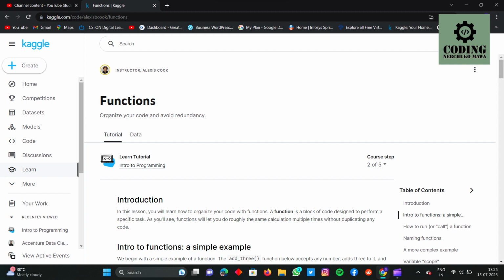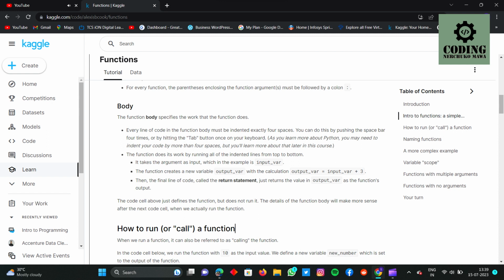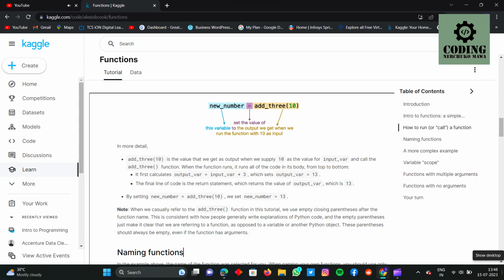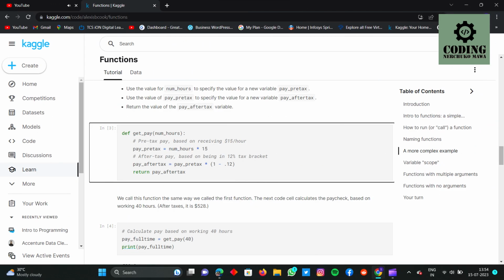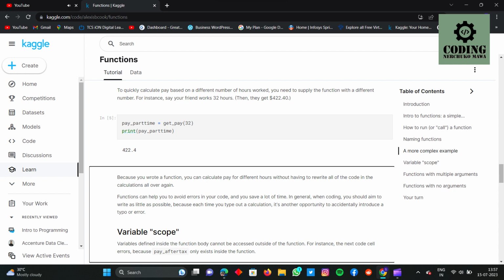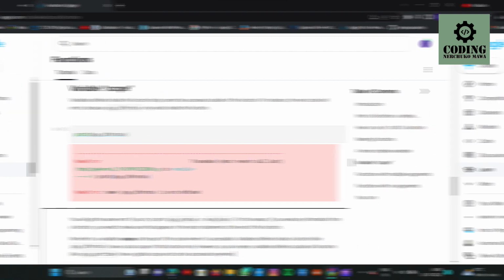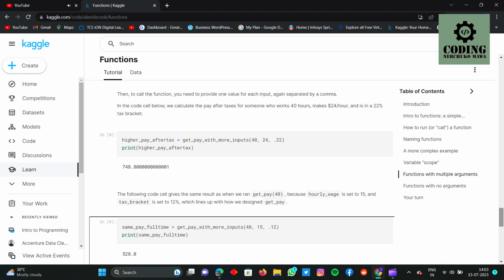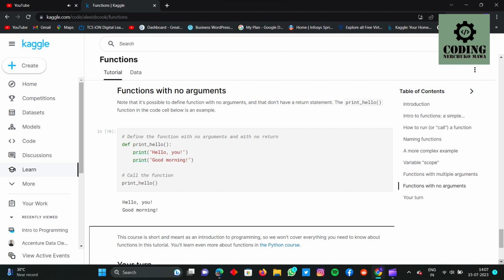Intro to Programming | Functions | kaggle| data science | coding nerchuko mawa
check out Instagram account from our channel.

in this video we are trying to make Kaggle courses easy to understand by adding video through text to speech. as Kaggle courses are becoming boring as we kept going deep into the courses. in this video we are covering a topic from intro to programming course called (Functions).we will try to make videos on every concept of Kaggle courses.

our channel coding nerchuko mawa was created to to make coding simple especially we are going to talk about data science, data analysis, artificial intelligence and machine learning.